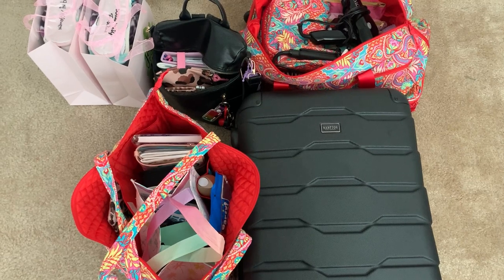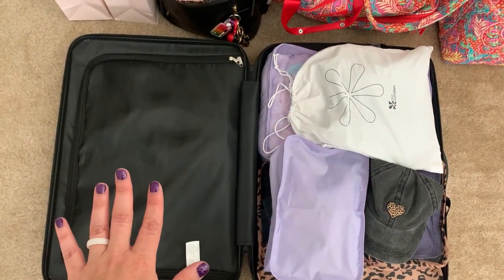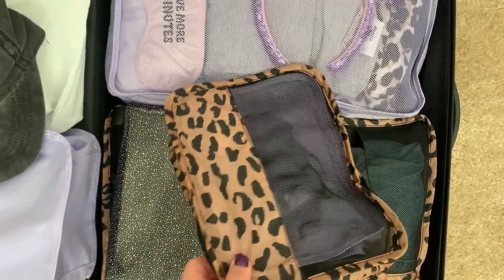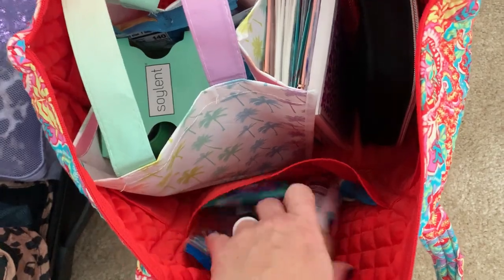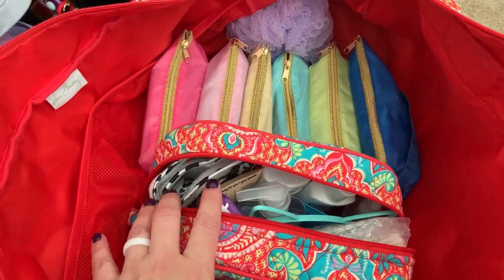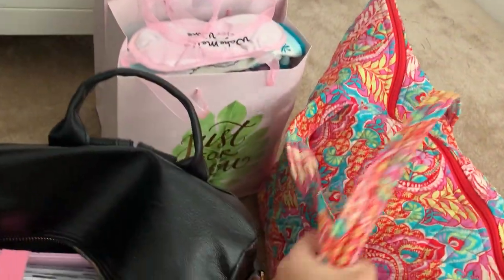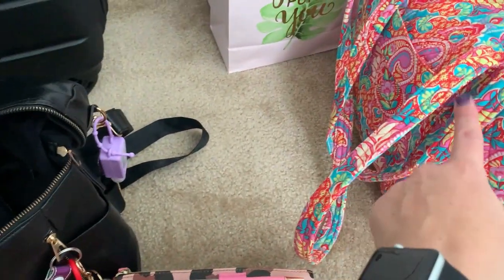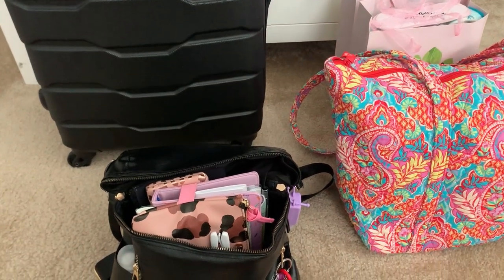WHAT IM PACKING FOR GO WILD 2022! | PACK WITH ME | PLANNER CONFERENCE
Planning for gowild Planner Conference in Southern California! This is my very first Go Wild planner conference , I'm super excited and happy to take you along!

Raskog cart

Linnmon desk

Snapseed
PicCollage
PicTapGo
InShot
PicMonkey

Copyright Music:
Musician: Rook1e